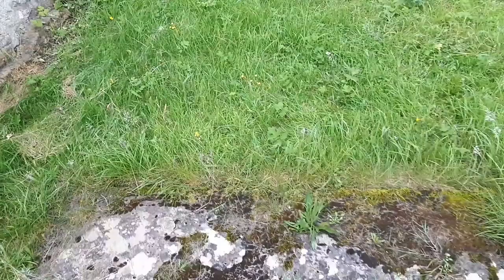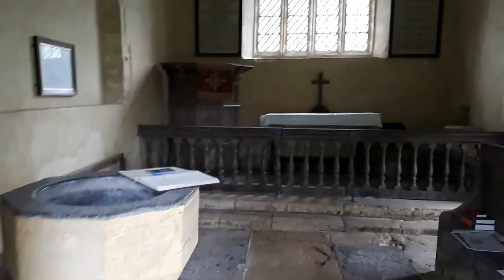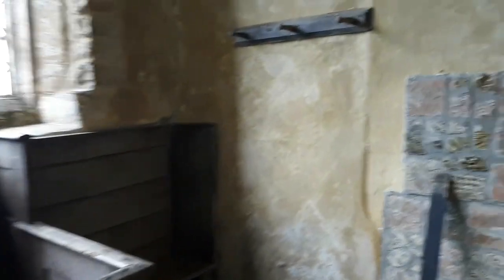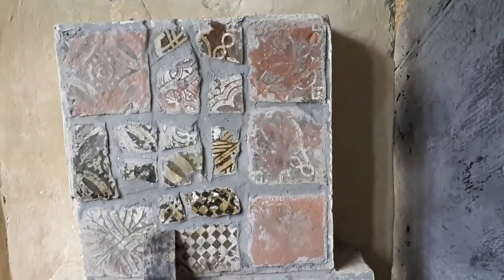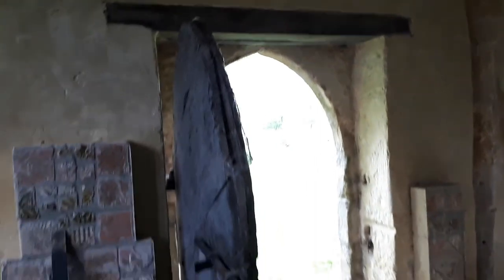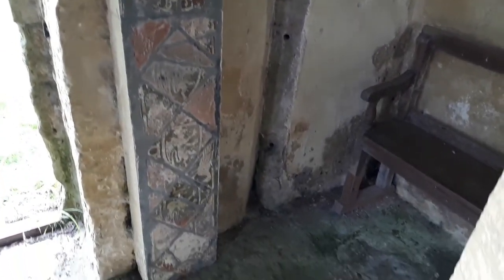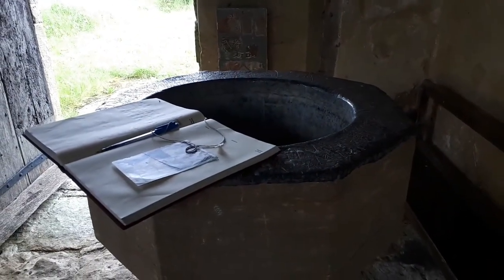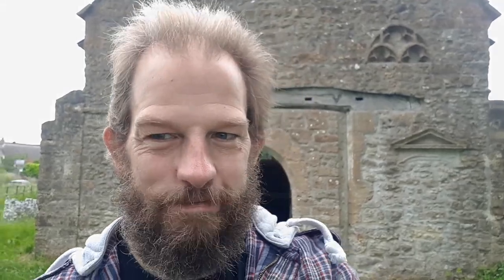St Cuthbert's Chancel, Oborne nr Sherborne Dorset. Churches Conservation Trust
Some info on St Cuthbert's copied from britainexpress.com

The 16th-century chancel is all that remains of Oborne's church. The church was built in 1533, which probably makes it one of the very last churches to be constructed before the Reformation.
The site has been in use since the 10th century when monks from Sherborne Abbey built the first Oborne church. The abbey was given Oborne by King Edgar in memory of the elder brothers of King Alfred the Great, both of whom were buried at Sherborne. The first church was erected around AD 970 as a chapel of ease to Sherborne Abbey rather than a parish church in its own right. The monks served Oborne until the Abbey was suppressed by Henry VIII in 1539.

By the 19th century, the church had fallen into a very poor state, and a new church was built nearby. The Old Church was pulled down, except for the chancel. This was restored in 1930 after it was found being used as a barn, and is now preserved by the Churches Conservation Trust. Stones from 'Old St Cuthberts' were used to build the new church, also dedicated to St Cuthbert.

The chancel features a 16th-century barrel-vaulted roof and a carved Jacobean pulpit, as well as 17th-century communion rails. There is a 15th-century font brought here from North Wooton church.

The chancel was built by Abbot Meyer of Sherborne Abbey, and John Dunster, the sacrist. An old tradition says that John Dunster served as the first rector of Oborne and is buried at the chapel entrance. This suggests that Dunster's tomb is the one you see just right of the entrance, made of a flat stone carved with the symbol of a cross atop three steps. This stone was discovered buried beneath the nave floor.

In the gable end of the chapel are a pair of reset 15th-century window heads discovered in the rectory garden. In the bell turret hangs a 15th-century bell. On the north wall is a window carved with a Latin phrase that translates as 'Pray for the good estate of Master John Dunster, Sacrist of Sherborne, who caused this work to be made'.

On either side of the inscription are heraldic shields, one carved with the initials ID, presumably for John Dunster. A similar window at the east end is inscribed to Abbot Meyer and bears the arms of Sherborne Abbey. Over the window is a Tudor coat of arms and a crown.

The interior of the chapel boasts medieval tiles found during restoration work. The pulpit is of oak and dates to 1639. The altar rails are also 17th century, as is the communion table. The table was found in the local schoolroom. It stands atop a stone slab that appears to be the original altar. Look for stone fragments of the original font, which were found in the rectory garden.

St Cuthbert's is one of the smallest churches in England, measuring just 21 feet long and 12 feet wide. The church is normally open to visitors.